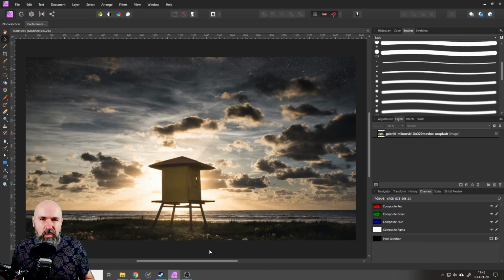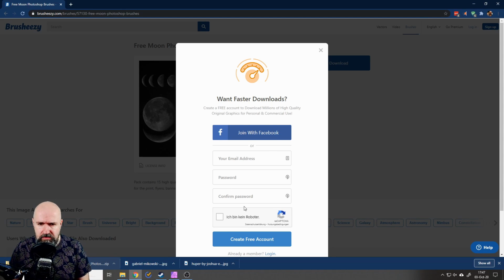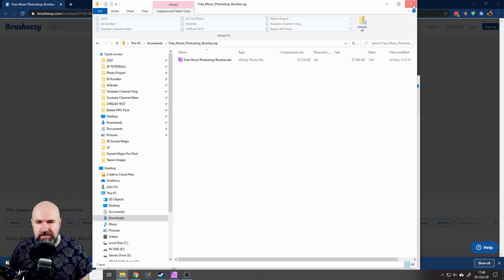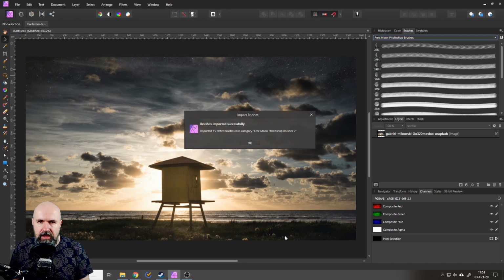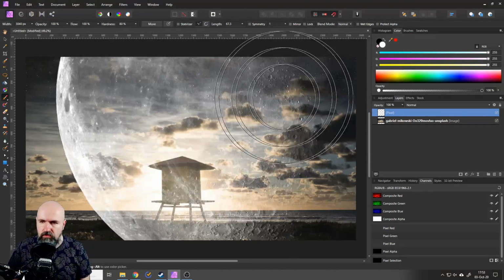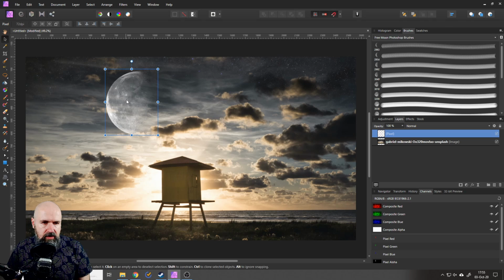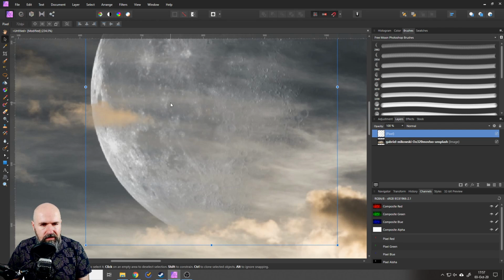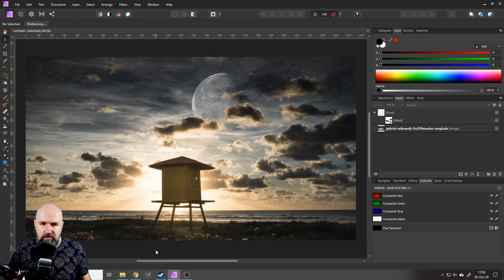Amazing FREE Brushes - Affinity Photo Tutorial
Find amazing Affinity Photo brushes here. This tutorial will show you here to find amazing brushes and how to use them in Affinity Photo.